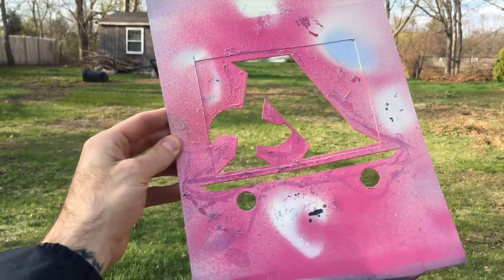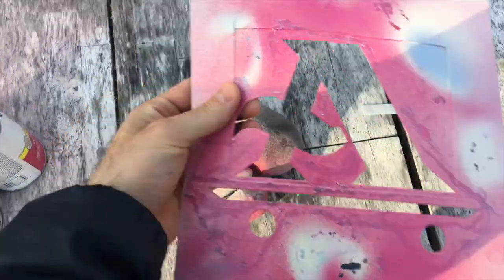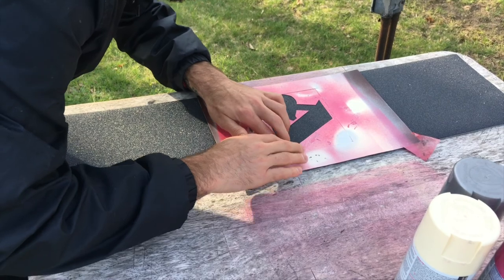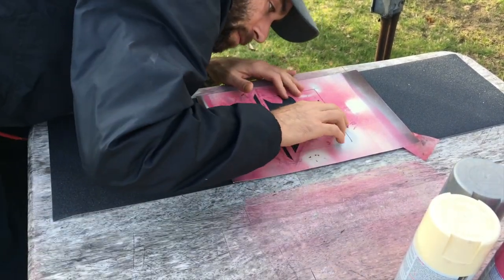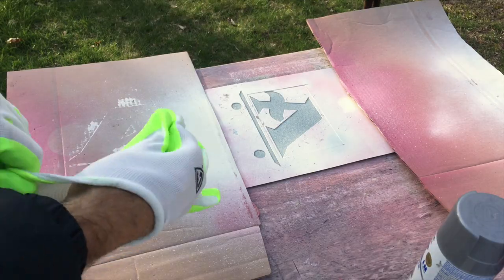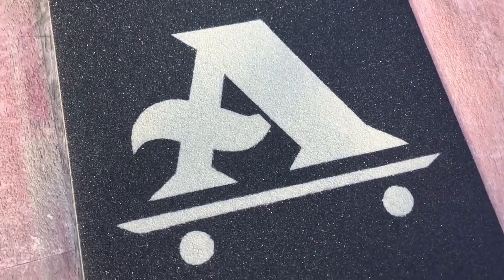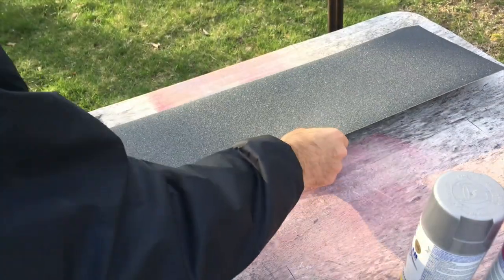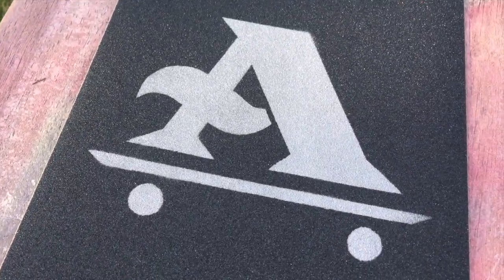ALL I NEED SKATE: The Joy of Spray painting Grip tape with Anthony Shetler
ALL I NEED GRIP TAPE!!!